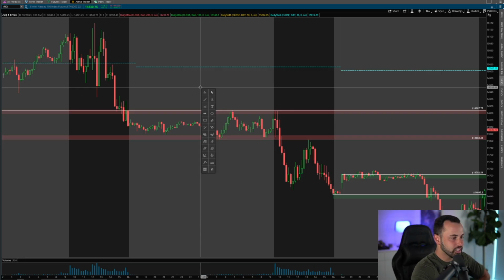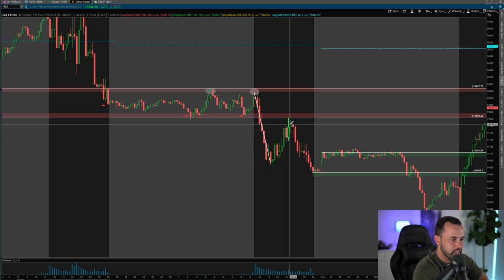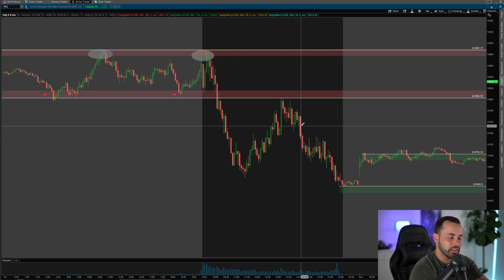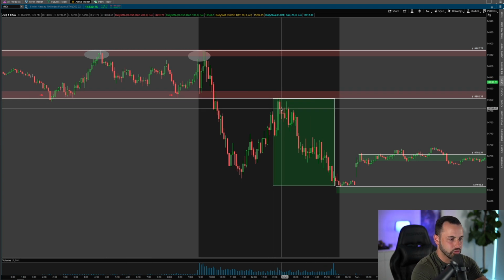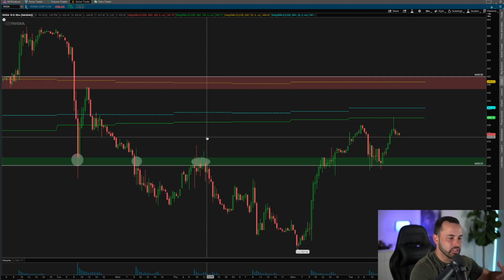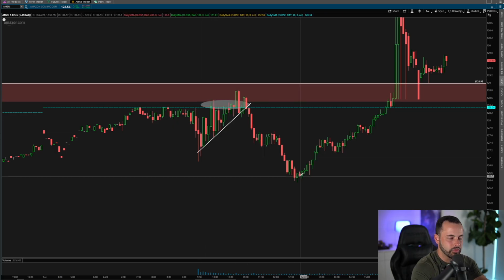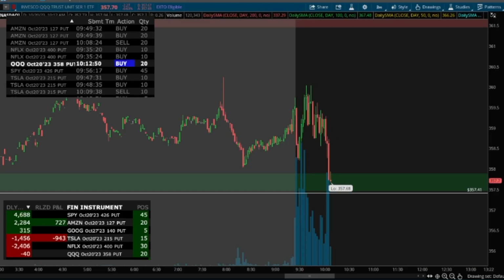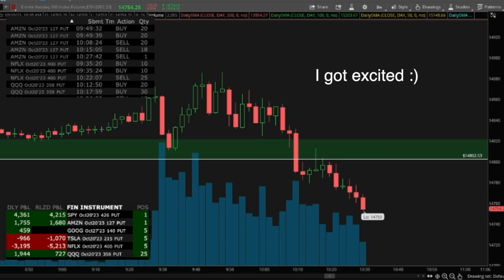The Best Example of My Trading Strategy | Walkthrough & Live Trading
Today, I wanted to do a refresher on my trading strategy! I have one of the cleanest examples of my strategy & figured this would make a great video for the traders out there. The break & retest continues to be the only thing I look to trade on a daily basis. Really locking in on one strategy in particular has kept me profitable in the markets. I hope this video provides information on how I execute my trading strategy & allows you to learn from it.

Chapters:
0:00 Intro
1:23 Strategy Walkthrough
14:56 LIVE Strategy Example